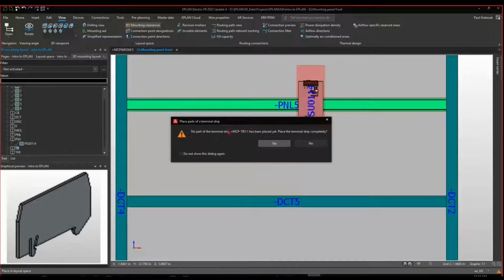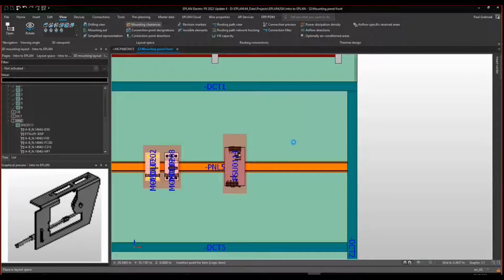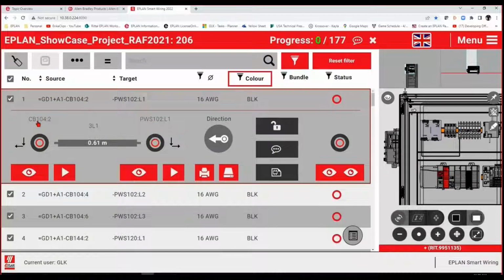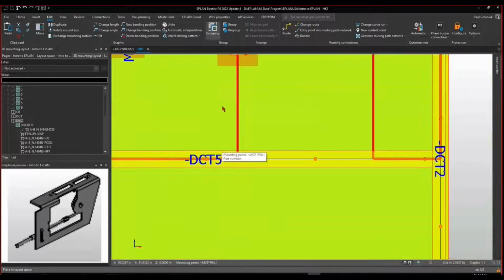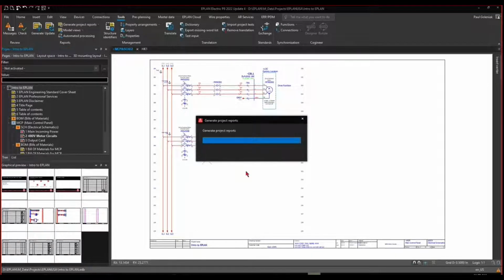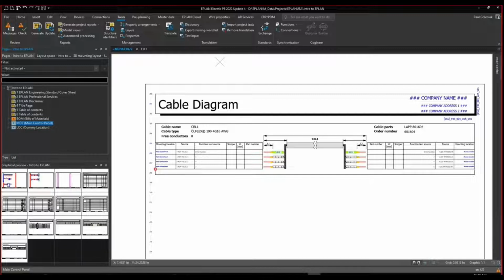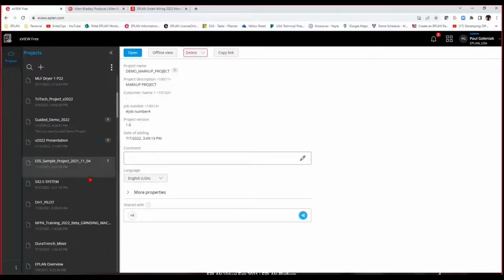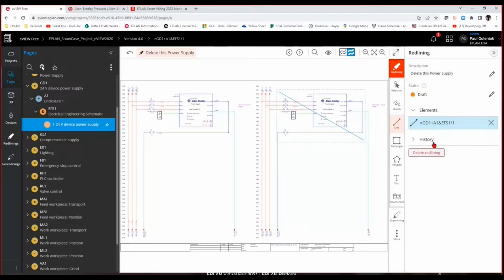Intro to EPLAN ProPanel - 2022